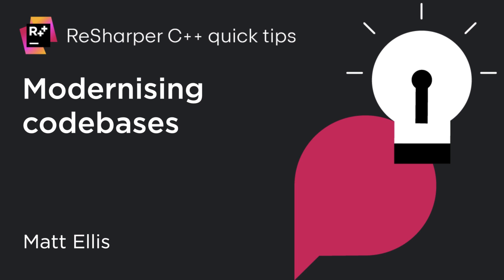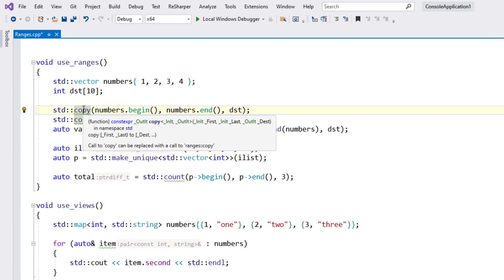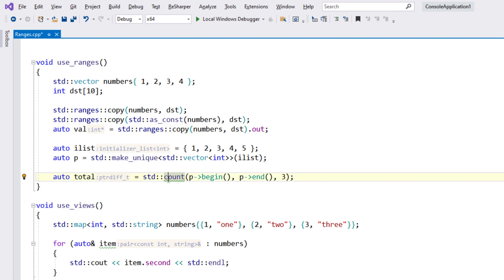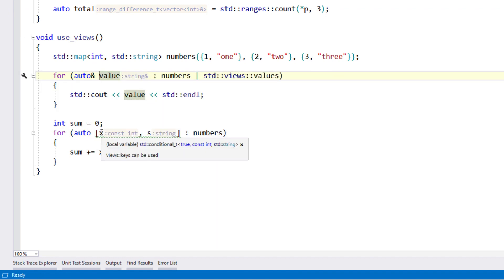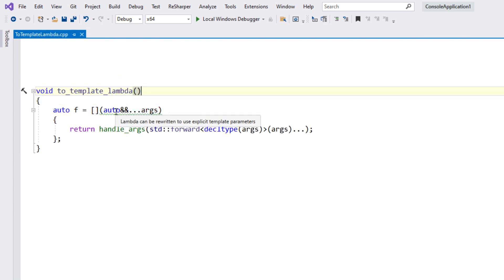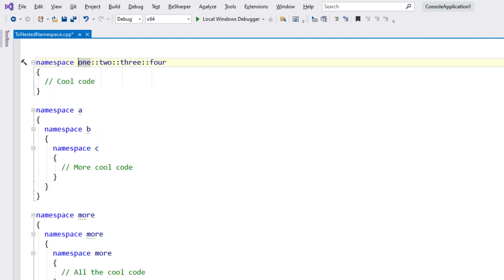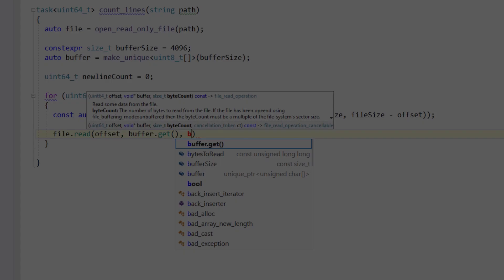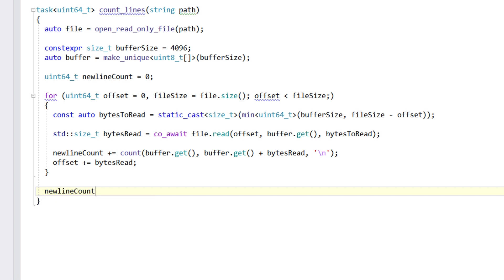ReSharper C++ Quick Tips: Modernizing Quick-Fixes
ReSharper C++ can help you modernize your codebase. It provides suggestions and automatic quick-fixes to rewrite your codebase using new language features and libraries.